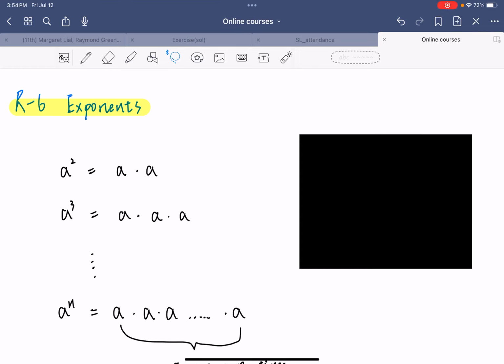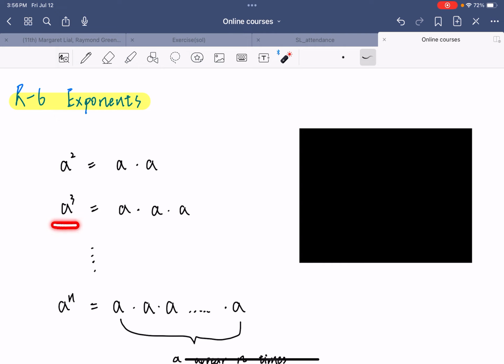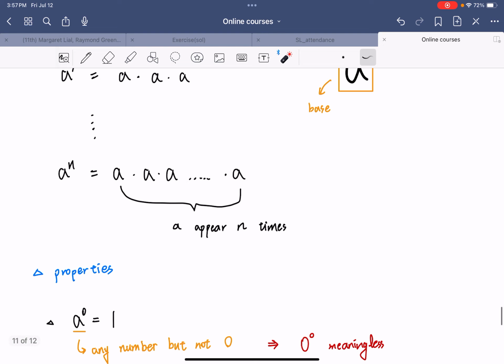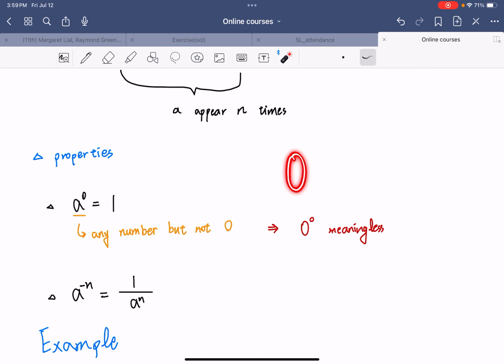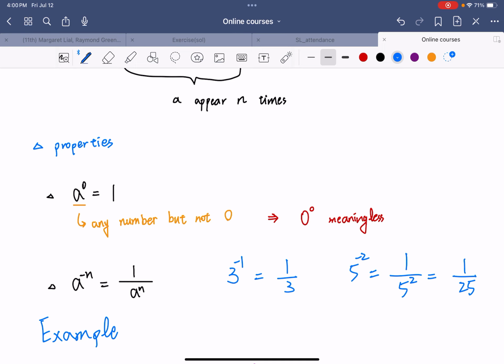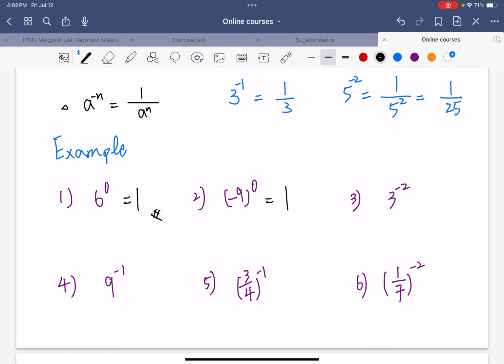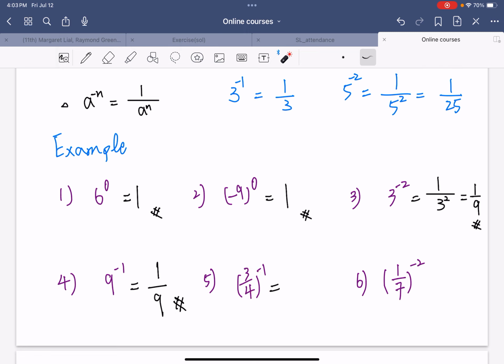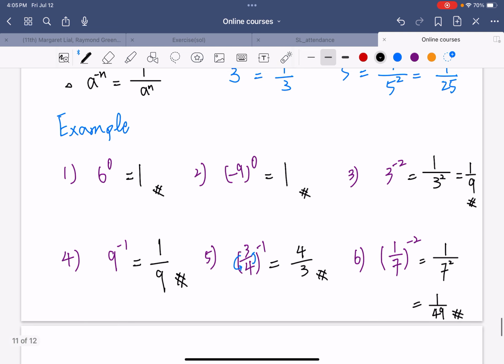R6-1 Properties of Exponent